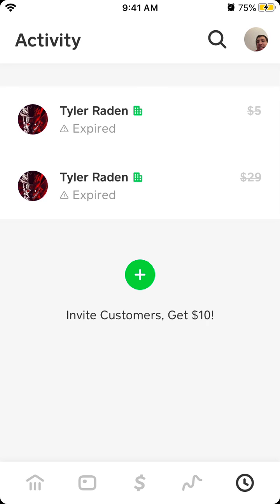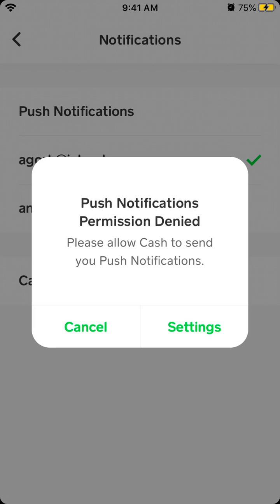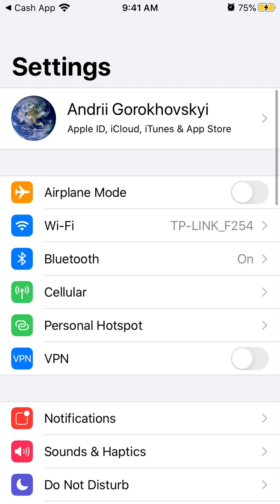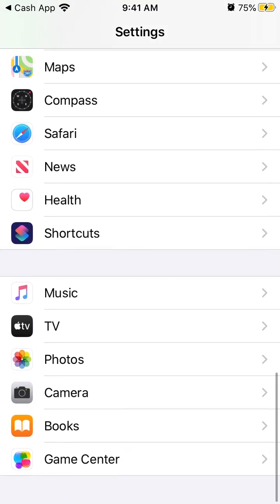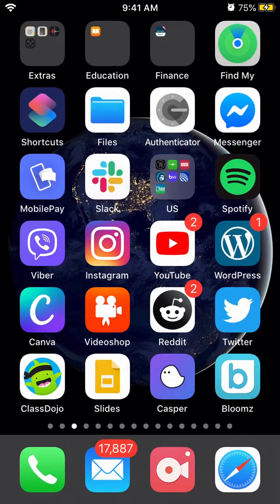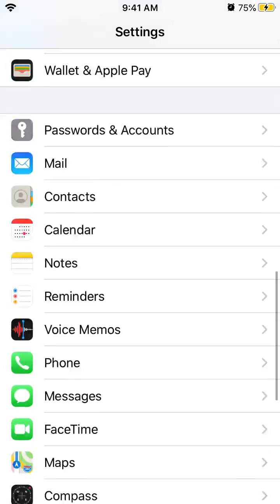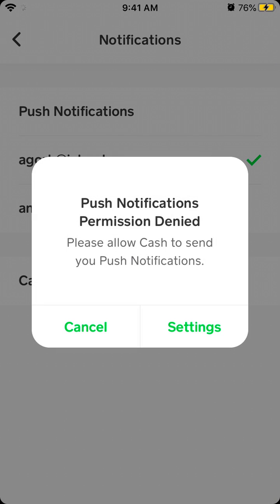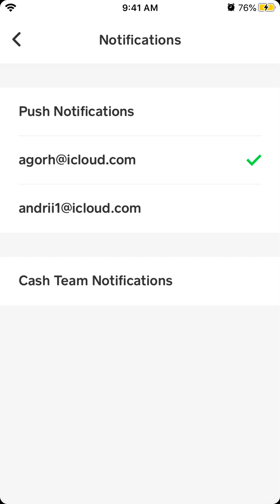How to enable or disable CASH app notifications?